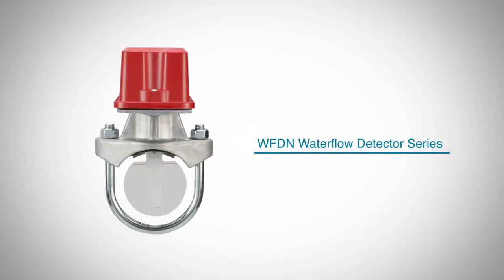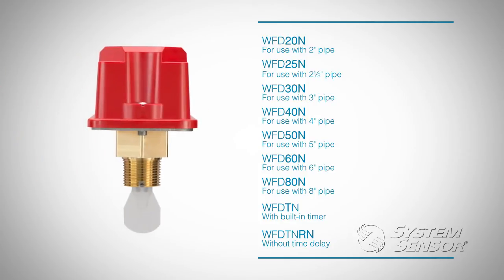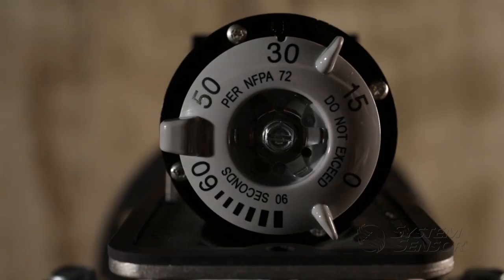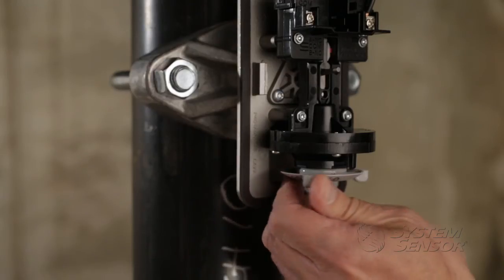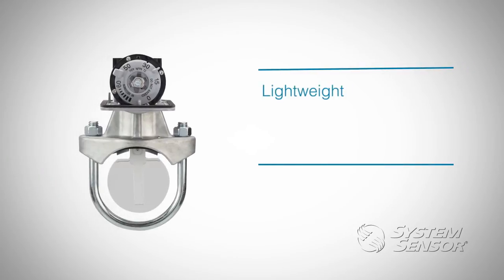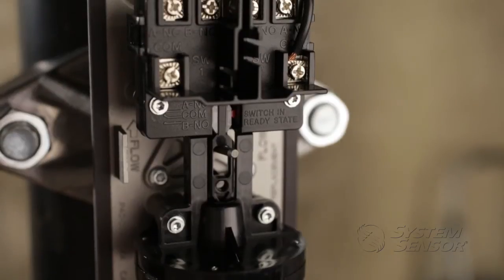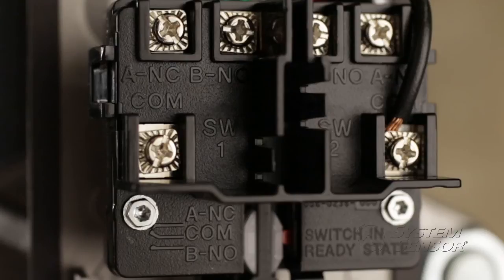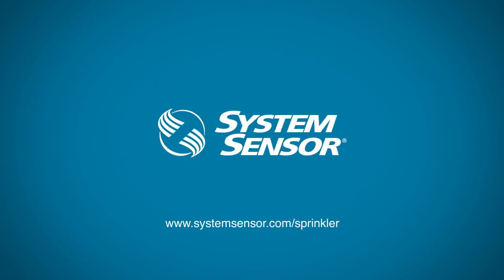WF -- WFDN - An Introduction to WFDN Waterflow Detector Series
Join System Sensor Product Manager, Lisa Shoulders, as she highlights outstanding new features in our redesigned WFDN waterflow detector line. From increased visibility and durability to simplified installation and maintenance, our new waterflow detectors improve performance for any user or installer.